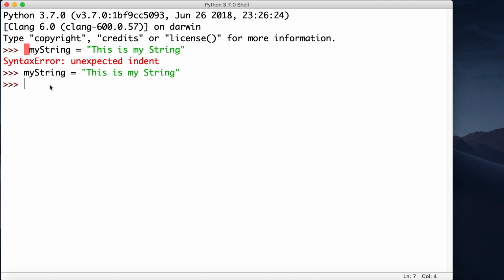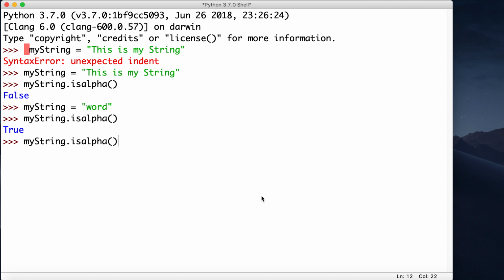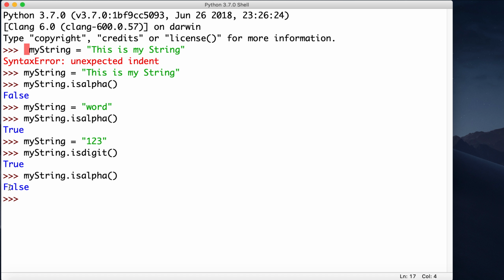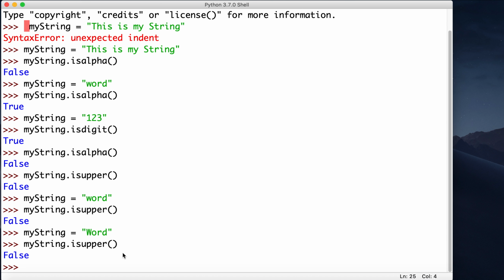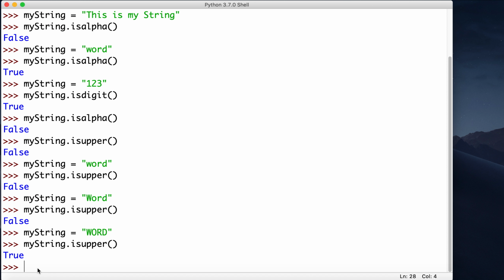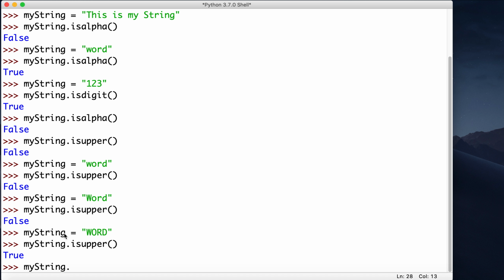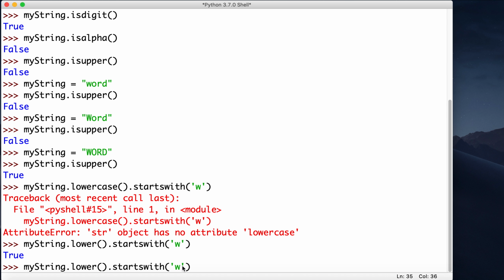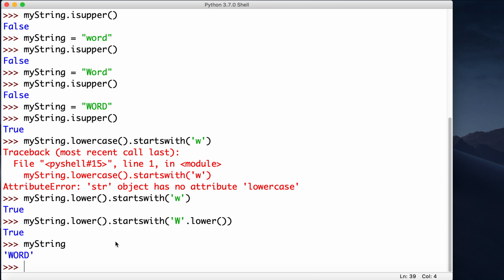Python Day 4 Booleans and Strings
Challenge

Create a String
test if the String is a number - isdigit
test if the String is a only letters-- isalpha
test if the String is capitalised -- isupper
test if a String starts with a letter but it is also able to check this even if the string is capitalised or not capitalised.
Good Luck